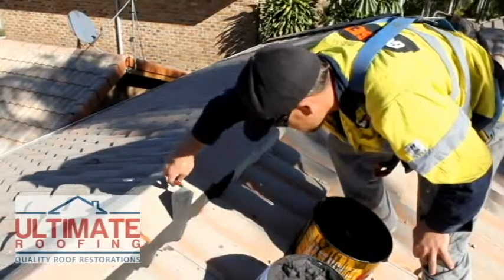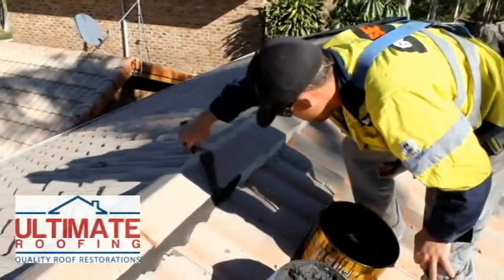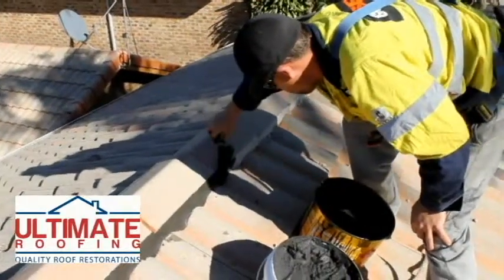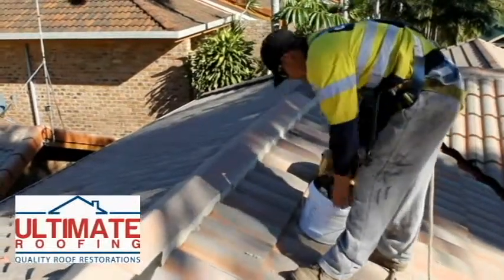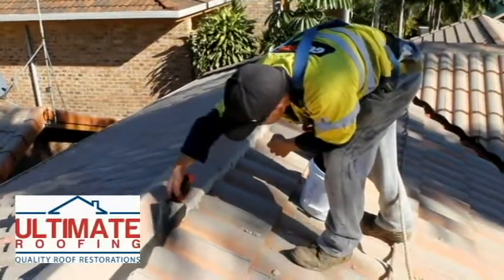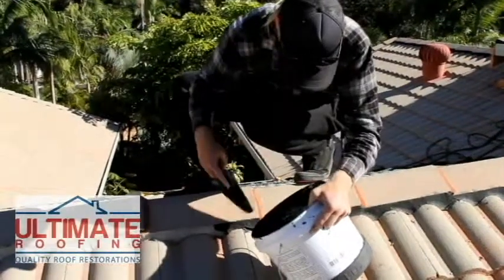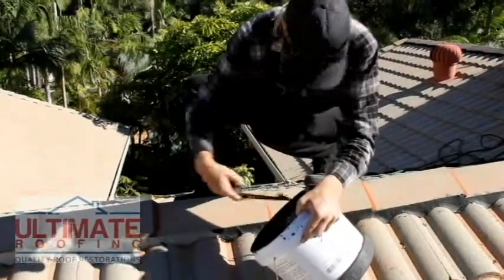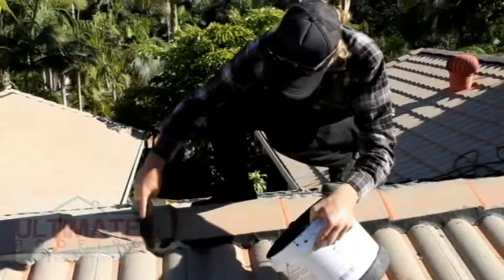Ultimate Roofing Re pointing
Pointing is the flexible membrane that water proofs your ridge caps. 12 to 15 years ago the pointing was done with sand, cement and coloured oxide. This pointing lasted for a number of years but as your roof tiles become more and more porous and brittle the old pointing will crack, break and fall out causing your roof to leak.